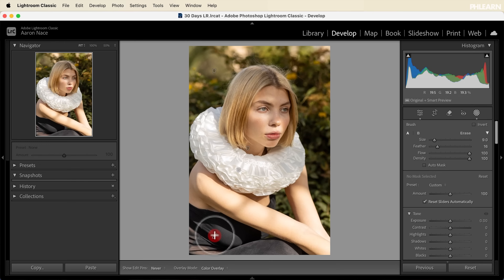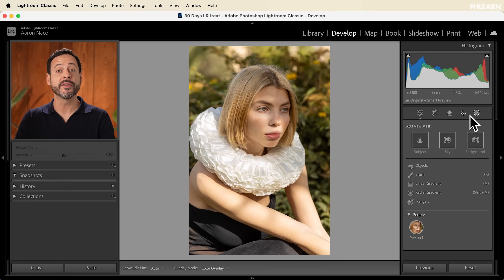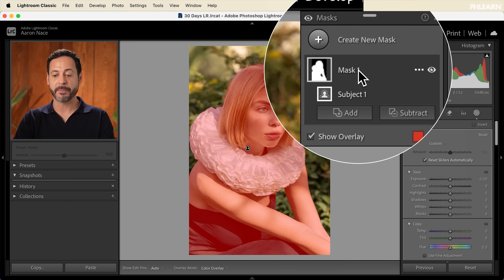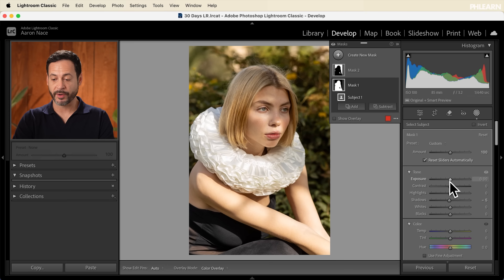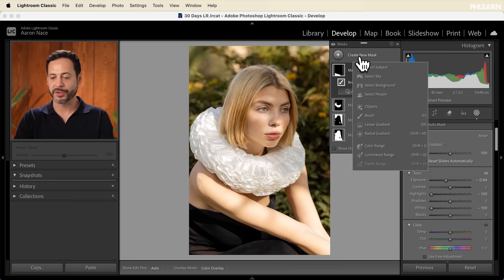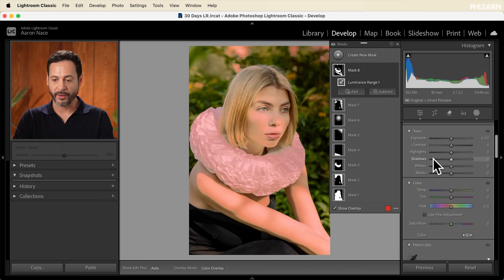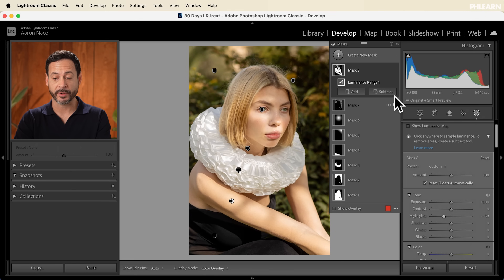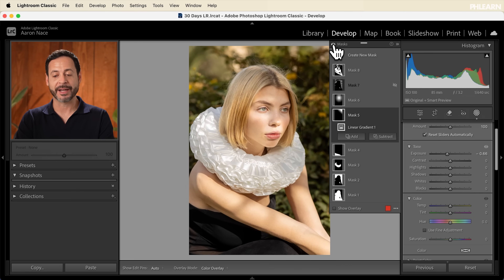Masking Basics in Lightroom - Day 5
Day 5 is all about Lightroom's masking tool. This tutorial covers all the basics, from selecting subjects and backgrounds to using gradients and color ranges. You'll learn how to precisely edit specific image areas for stunning results!

This tutorial includes a RAW file image so you can make the best out of your editing experience!